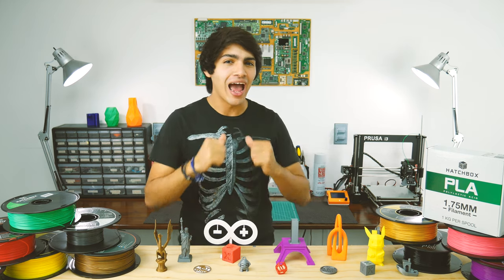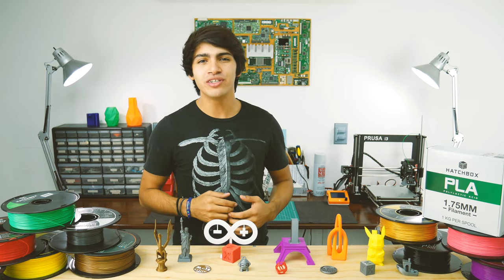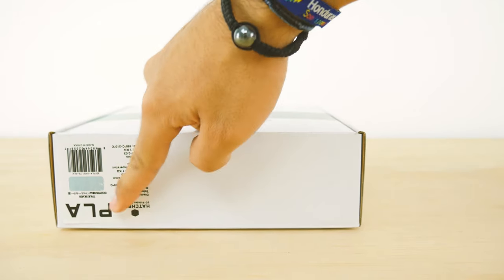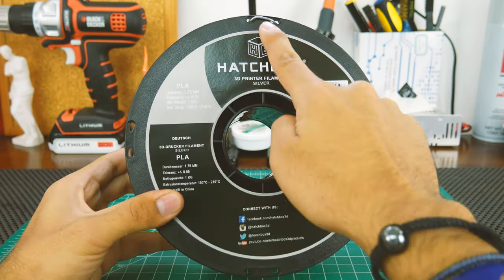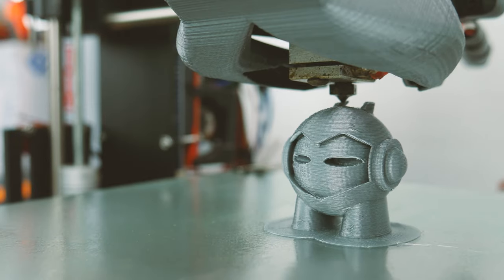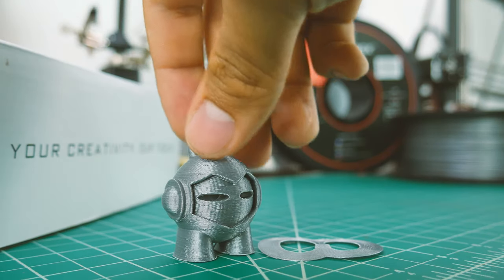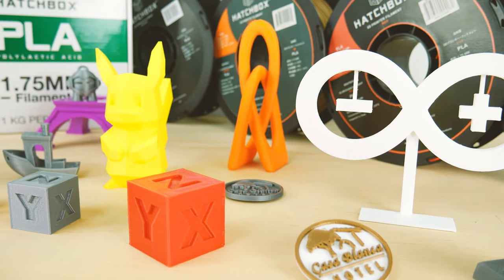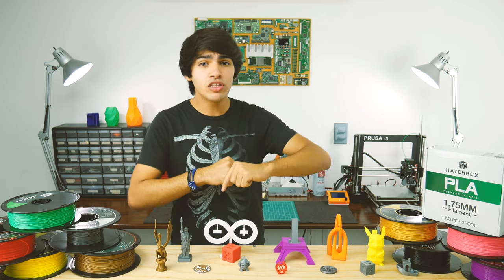🤑💵 Cheap and Great - Hatchbox PLA - Filament Review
Great quality… great price!!! Hatchbox PLA has all what you are looking for without breaking the bank.

Hatchbox Red filament
Hatchbox Silver filament
Hatchbox Yellow filament
Hatchbox Orange filament
Hatchbox Pink filament
Hatchbox Gold filament
Hatchbox Black filament